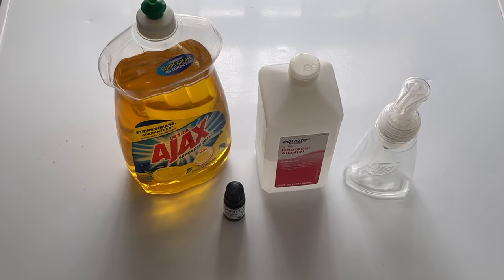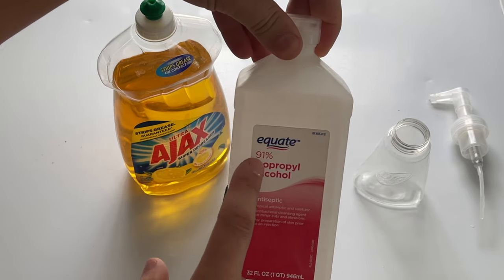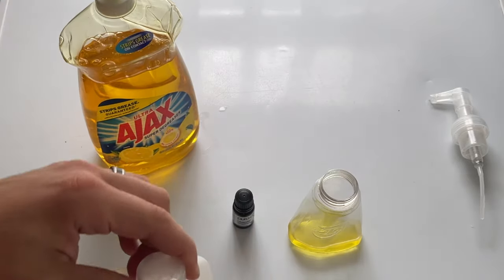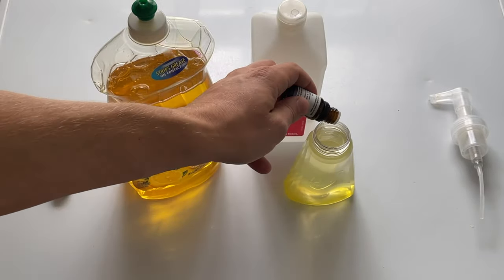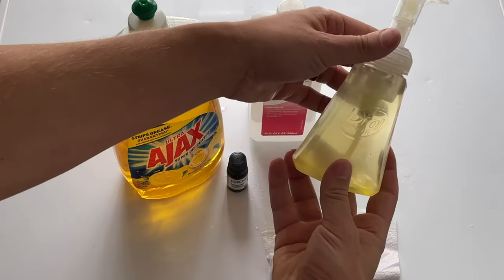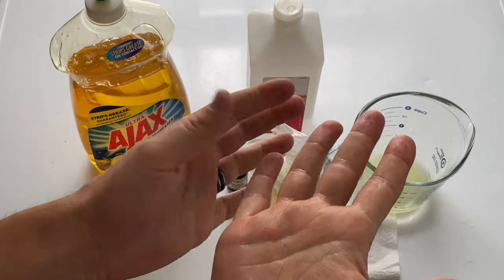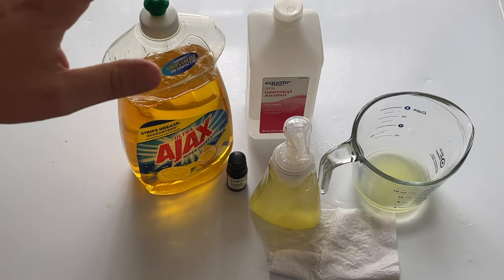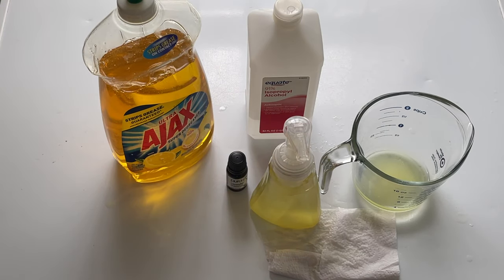How To Make Foaming Hand Sanitizer Soap Alcohol Pump Bottle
Foaming hand sanitizer is a great item to have around the house. It is even better if you can make it yourself! Follow the instructions in this video to make your own diy foam hand sanitizer at home!

You can either make sanitizer or you can make sanitizer soap. It all depends on how much soap you add to the mixture. Make sure you have all of the proper ingredients.

You'll Need:

Foam Pump Bottle

Foam Soap Dispenser

91% Rubbing Alcohol

Ajax Dish Soap

Palmolive Dish Soap

Essential Oils